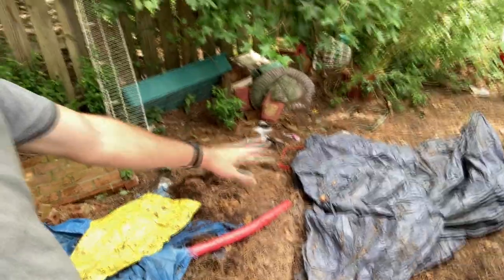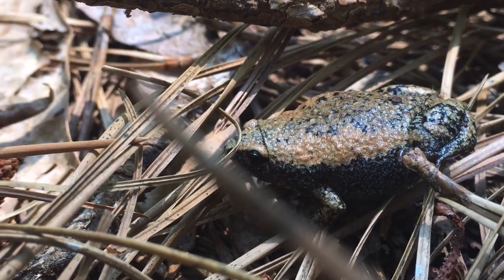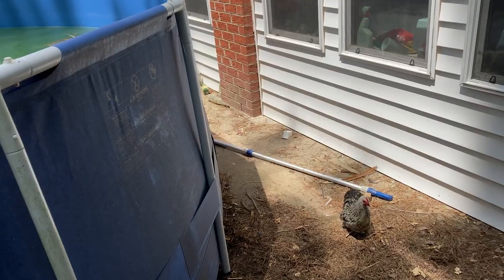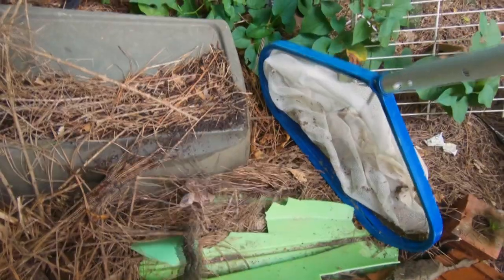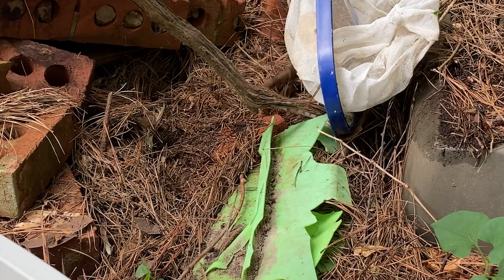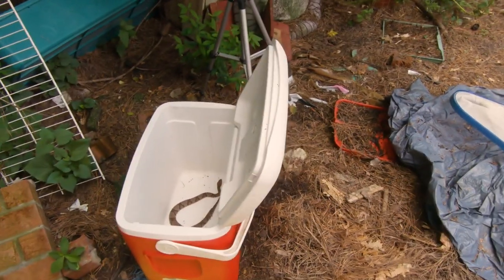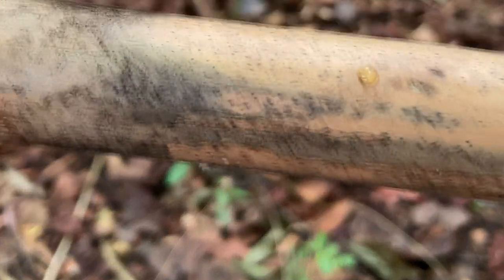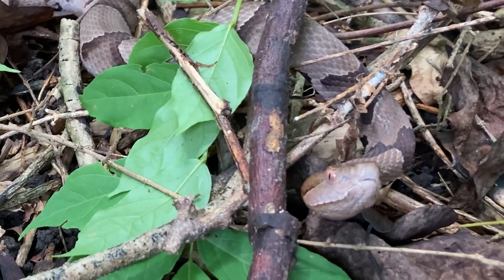Can We Net A Venomous Snake?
There's a copperhead in the yard where we let our dogs outside! A venomous snake like this is a serious danger to our puppers, so I'm going to have to move it with whatever tools I can find!

Copperheads are venomous snakes. Like other snakes, they will defend themselves when threatened. They are important parts of the ecosystem and should not be killed on sight, but they do occasionally come close to dwellings where they can be a danger to you or your pets. Do not attempt to recreate anything in this video UNLESS ABSOLUTELY NECESSARY. It is better to relocate than to kill if the snake is causing problems where you live, but make sure to use every precaution when rehoming a snake. Sticks, nets and proper containment are very advisable when dealing with venomous snakes, anything you can use to prevent yourself from getting within striking range of the snake. If you are in Australia and dealing with a problem snake, be sure to call a professional to handle it rather than attempting to interact with it yourself.

Most nature shows take place in far off locations or tell you not to try this at home. Here on MyWildBackyard my goal is to get you up close and personal with the fascinating wildlife where I live and show you that you can have a wildlife adventure of your own right at home in your own backyard! Have a taste for exploring and love weird creatures?

MY GEAR:
Main Microphone
Field Microphone